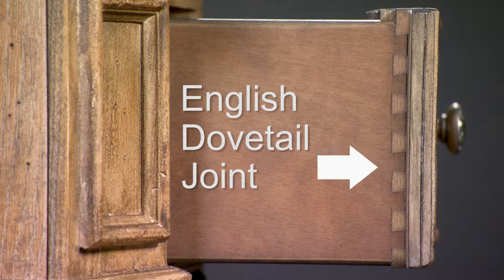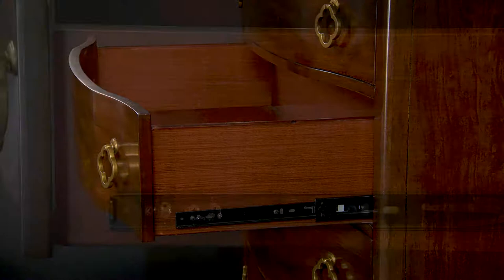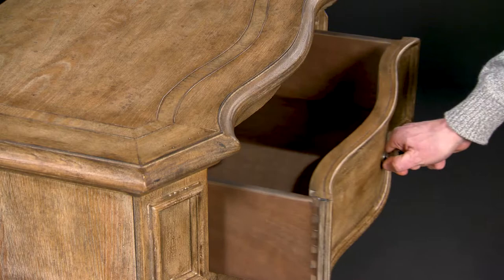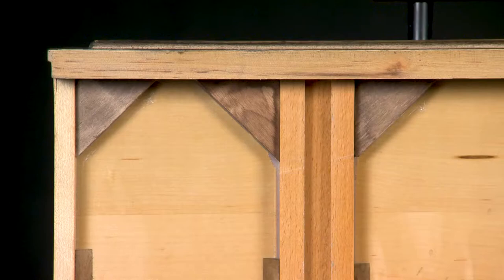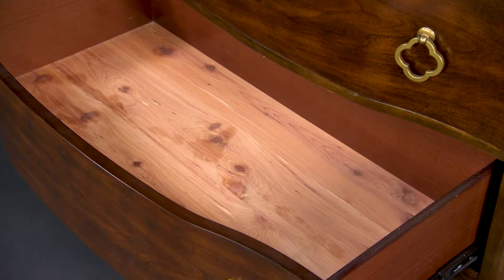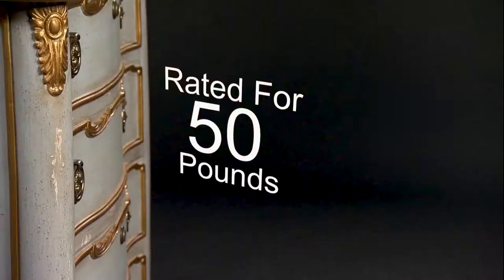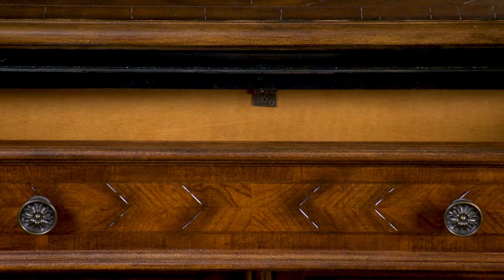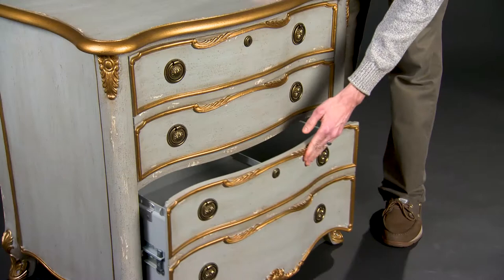Hooker Furniture Drawer Construction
Hooker Furniture uses premium materials and techniques in the construction of our drawers, leading to years of problem-free use. Learn about our high-quality drawers and their construction.